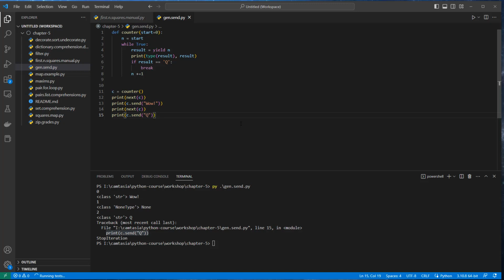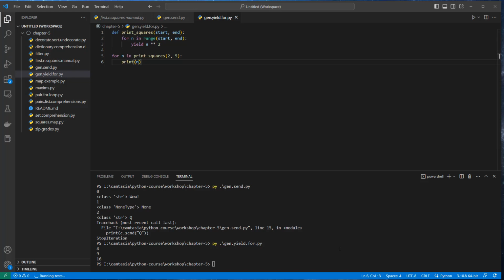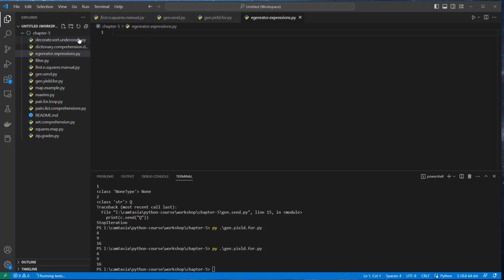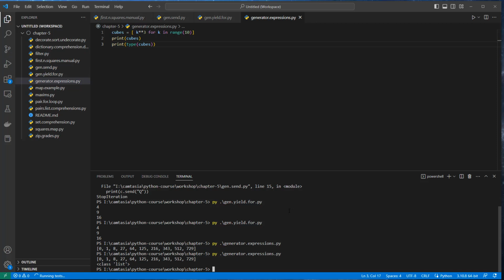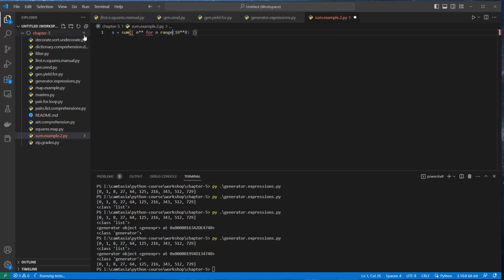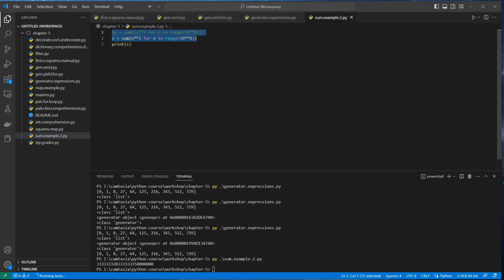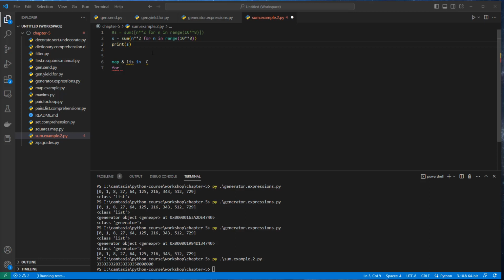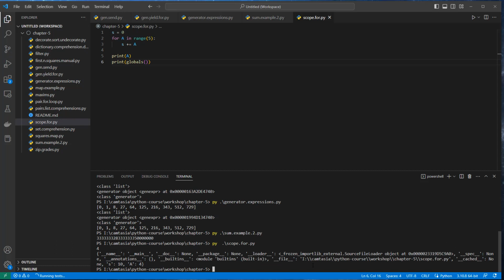Python Course: 5.4 & 5.5 : Considerations & Local Namespace